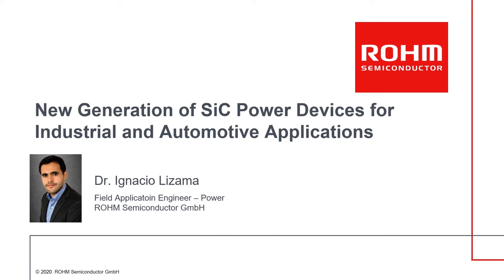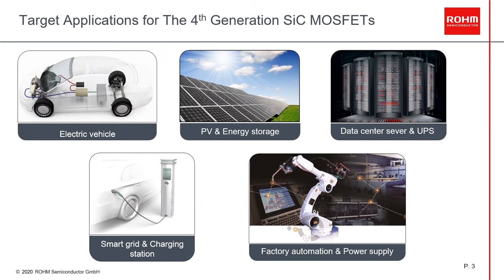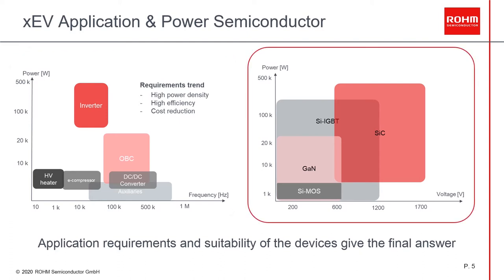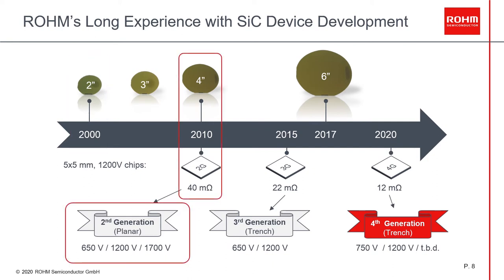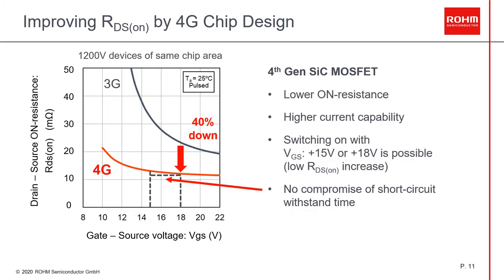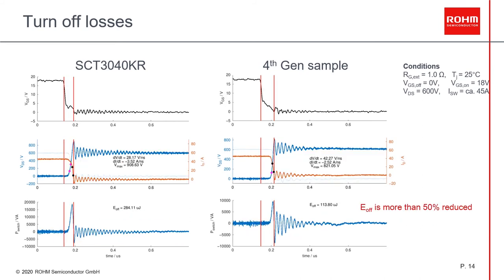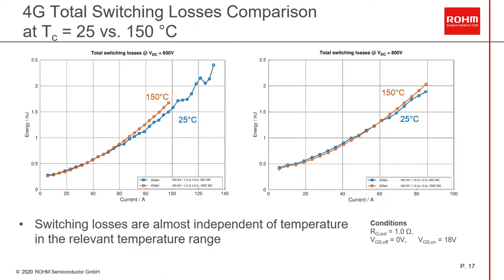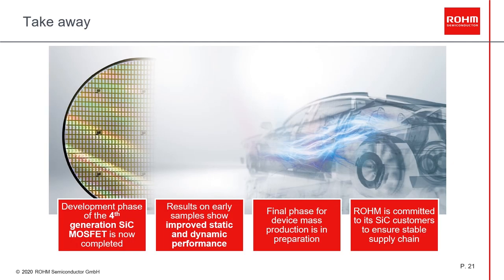New Generation of SiC Power Devices for Industrial and Automotive Applications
Ignacio Lizama,  Field Application Engineer, ROHM:
In many power electronics-based applications, requirements like space, weight and high efficiency play an increasing role. With this development is mind, ROHM has expanded its SiC MOSFET device portfolio with the latest generation of SiC devices, where the new devices enables faster switching speeds and lower switching losses. Together with this line-up expansion, the benefits of the new generation of SiC devices are presented.